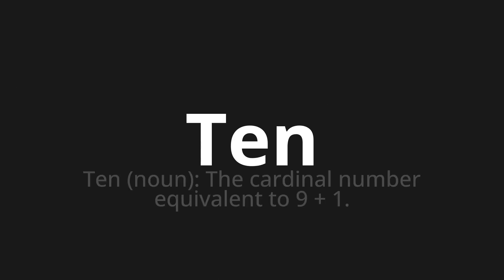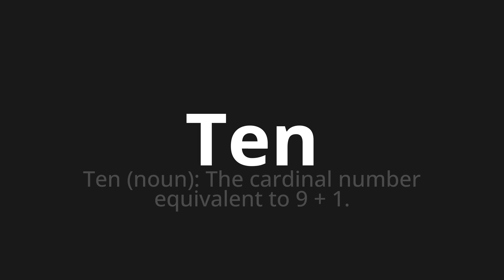How to pronounce Ten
Master the Pronunciation of 'Ten WHICH MEANS TEN' - which means : Ten (Noun): The Cardinal Number Equivalent to 9 + 1. 📝 with @PortuguesePronunciation 🎓🗣️ - [Your Guide to Portuguese]

Learn to pronounce 'Ten' perfectly in Portuguese with our easy and engaging tutorial by @PortuguesePronunciation! 📖📽️ In this comprehensive video, we provide you with native speaker examples 🗣️👂 and phonetic breakdowns 🎵 to ensure you get the pronunciation just right.

How to say Ten in Portuguese